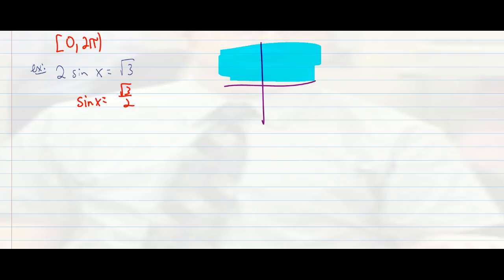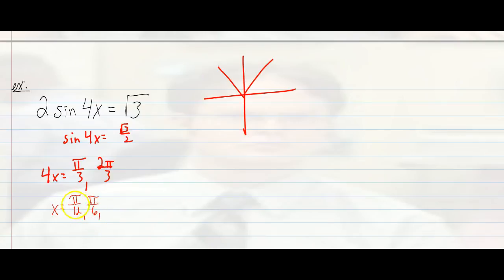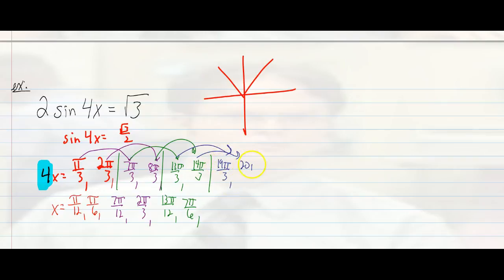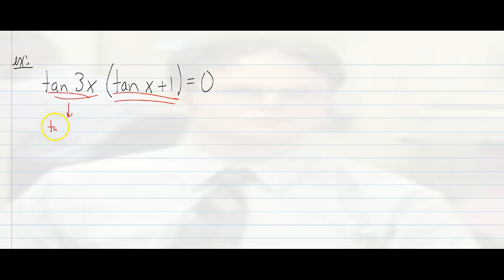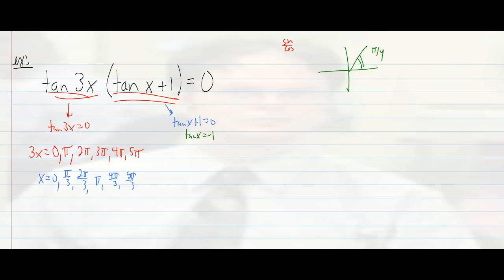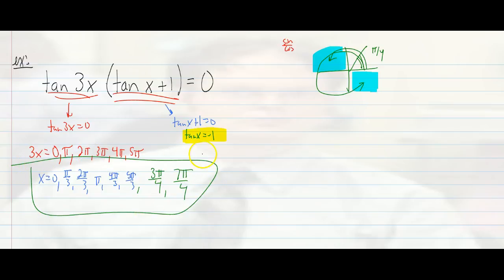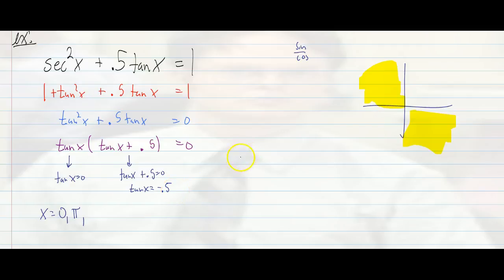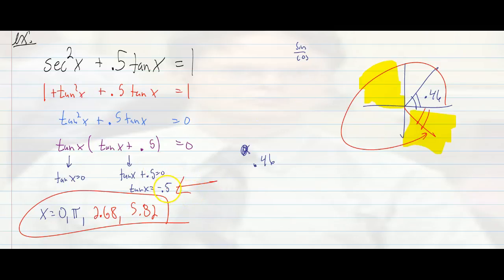Pre-Calculus 5.3 Solving Trig Equations Part II